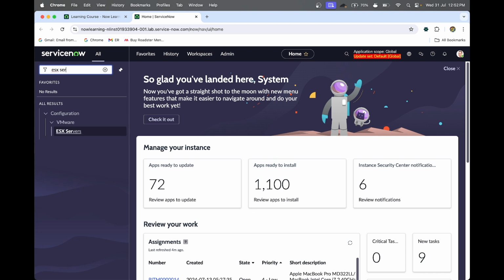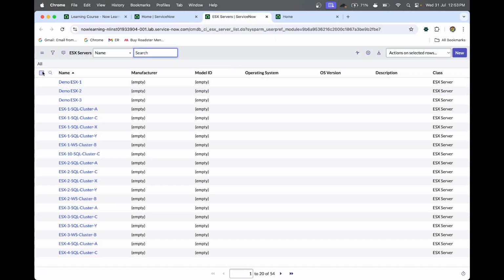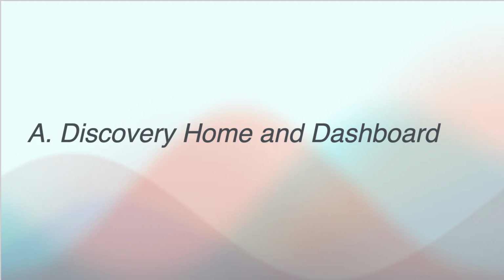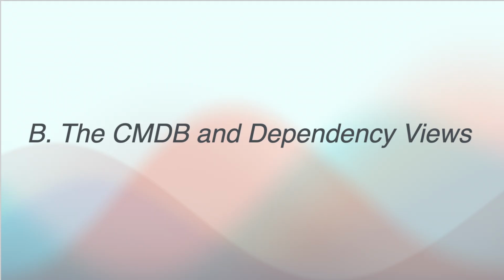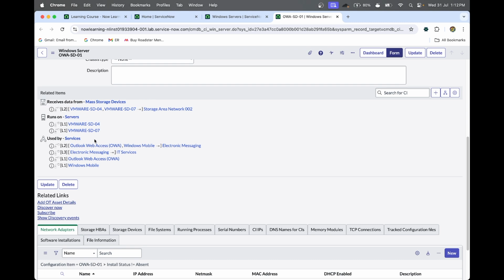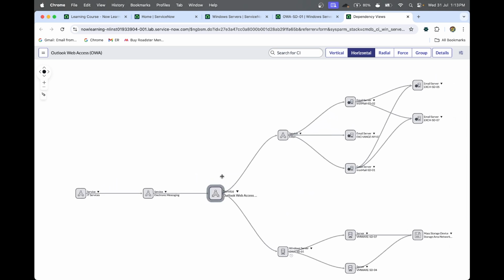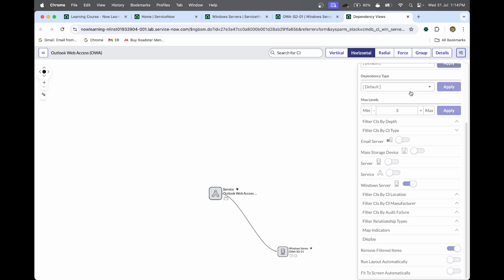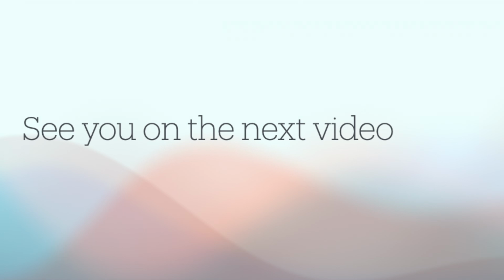#3 servicenow Discovery and CMDB Tour | Discovery Training for Beginner to Advanced